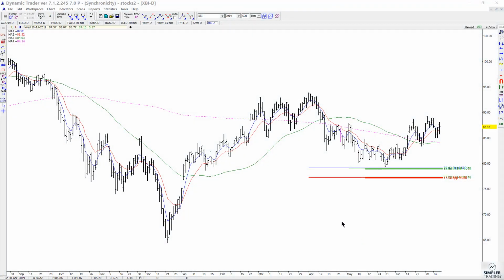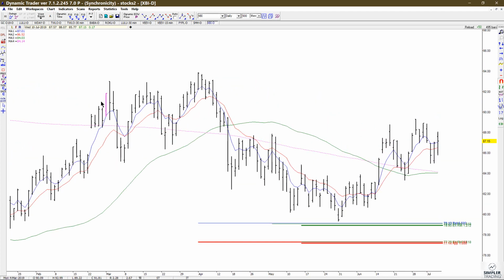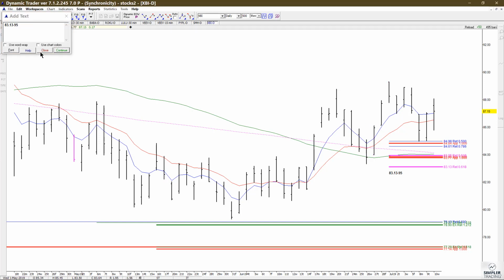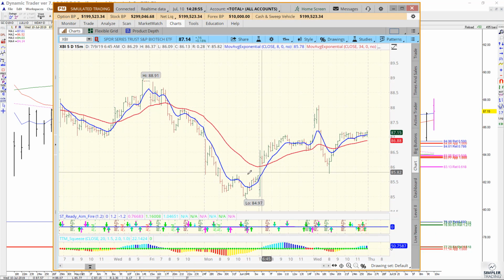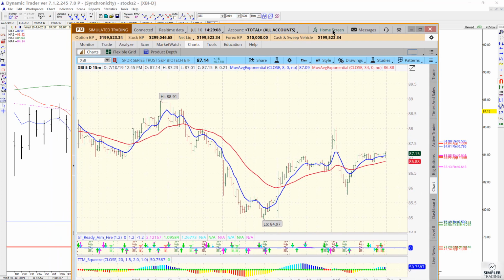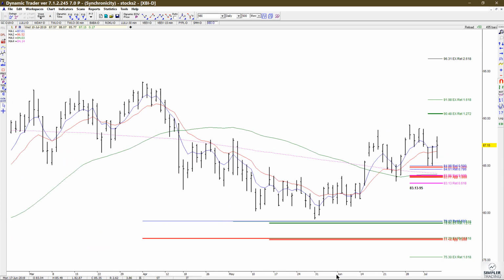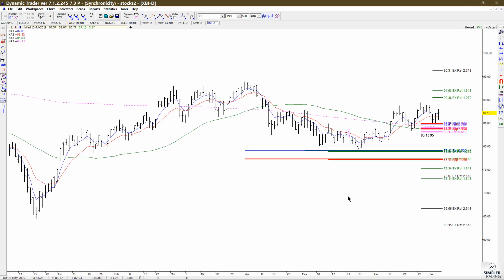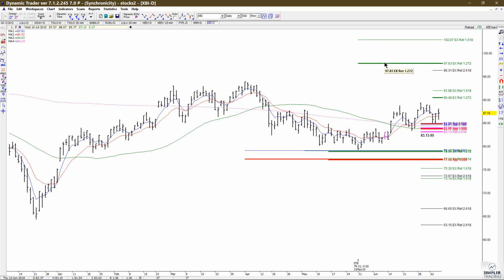Fibonacci Queen: I have a setup in XBI.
It has already triggered, but you can get in on a pullback.